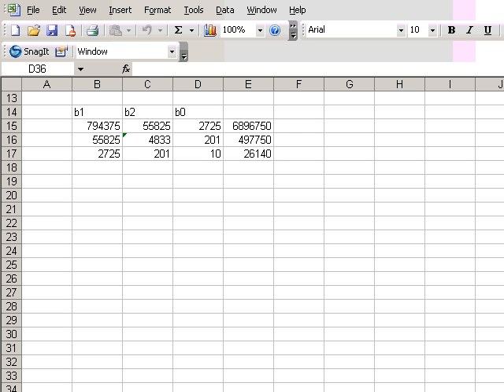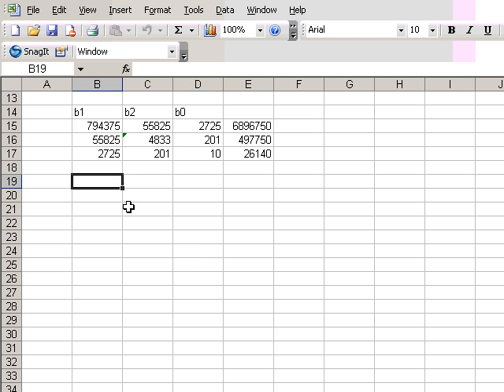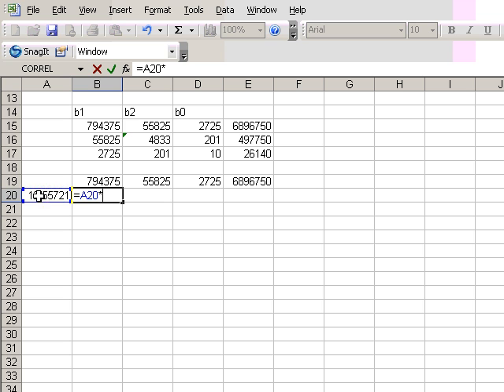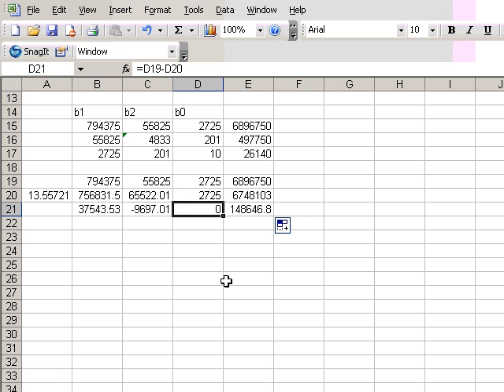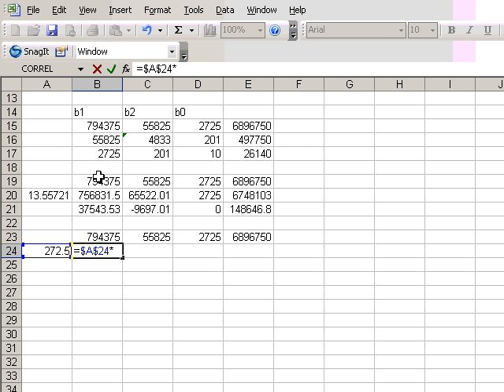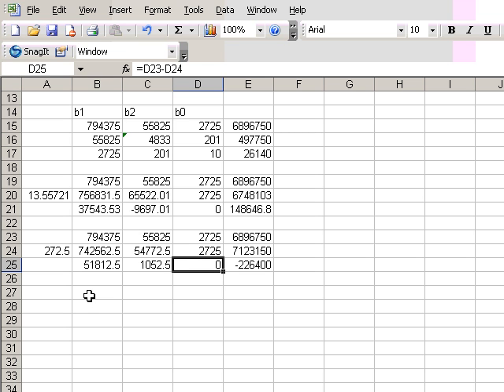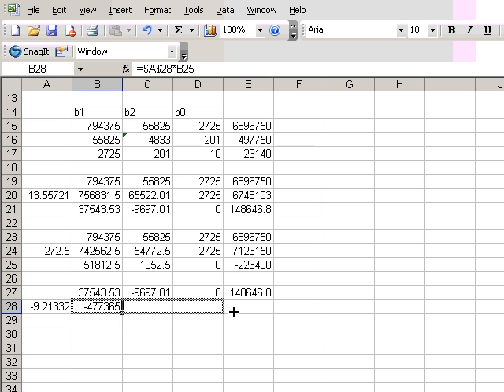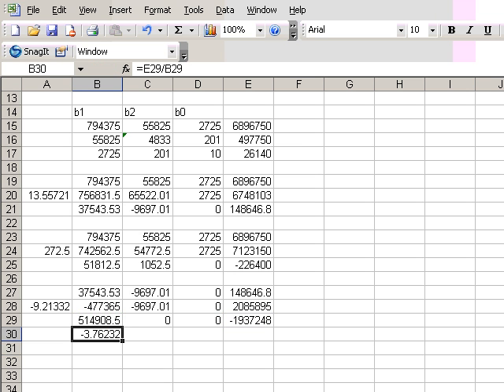Fig 12 5 2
Multiple Regression, part 2; Calculating b1; Fig 12.5; p367.